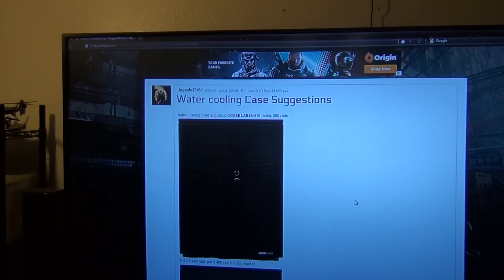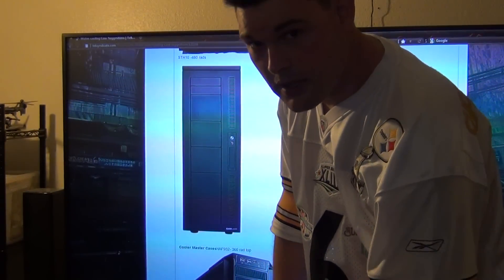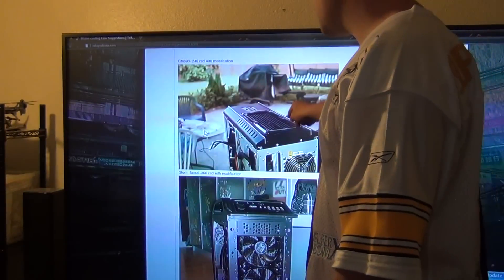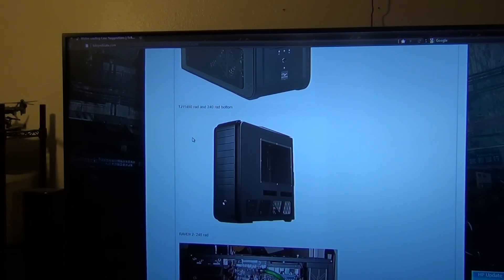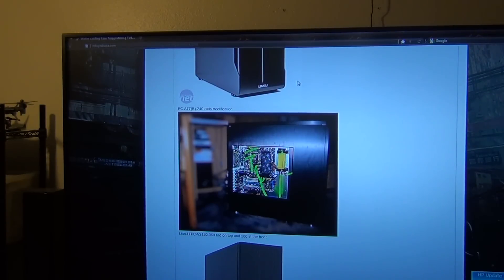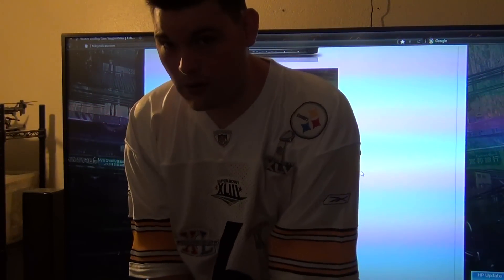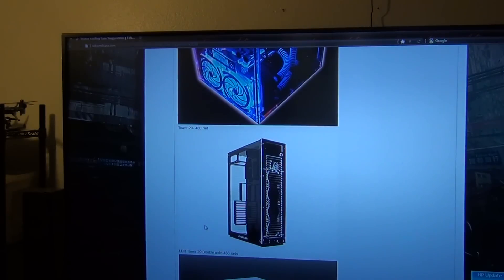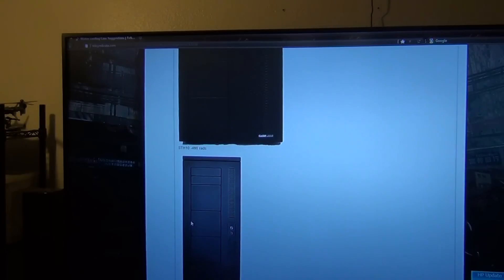Water Cooling Case Sugeestions Rev.1